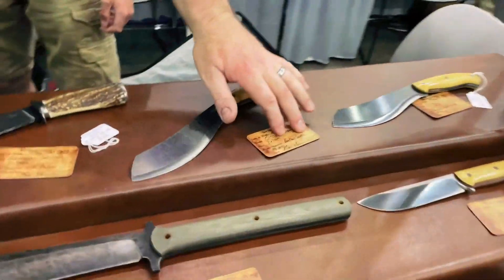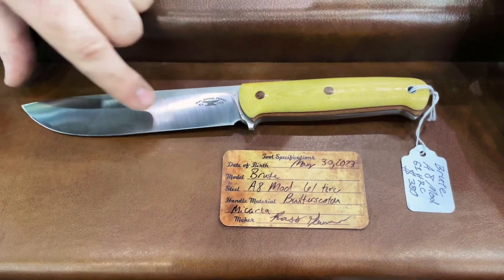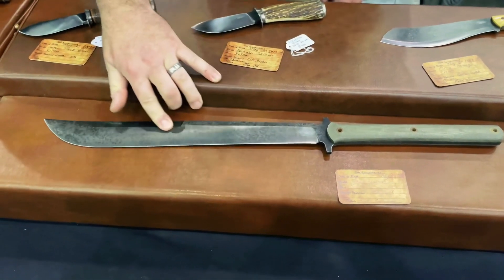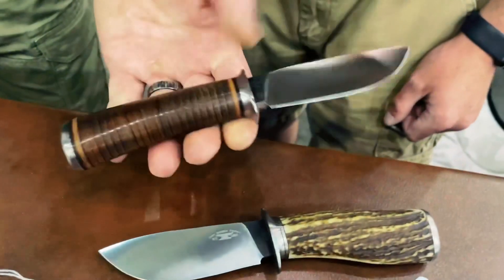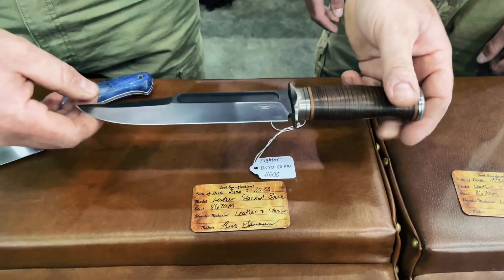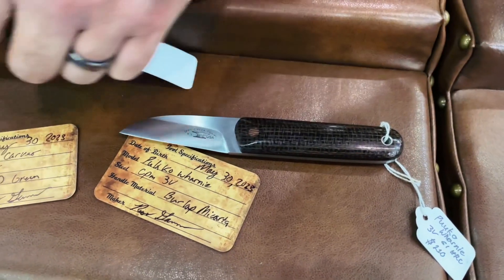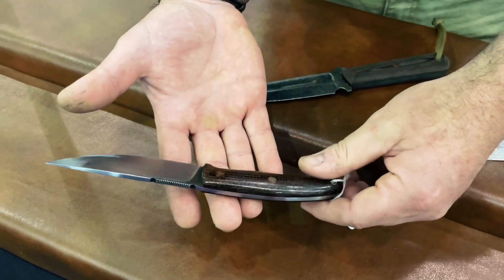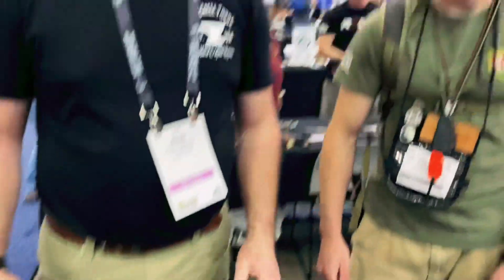New Products from Dry Creek Forge at Blade Show 2023